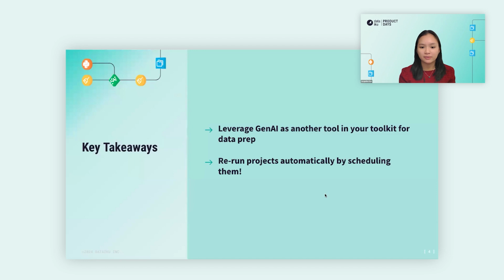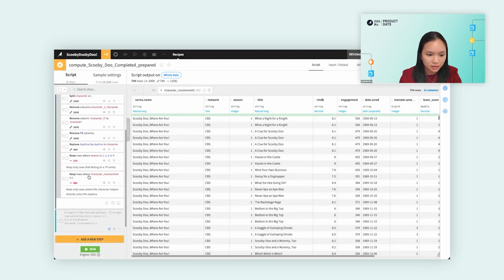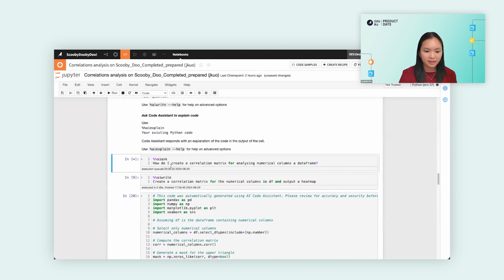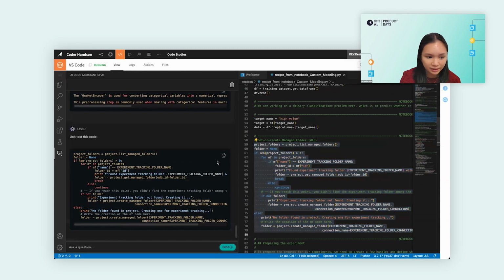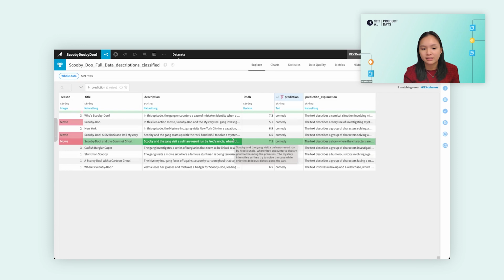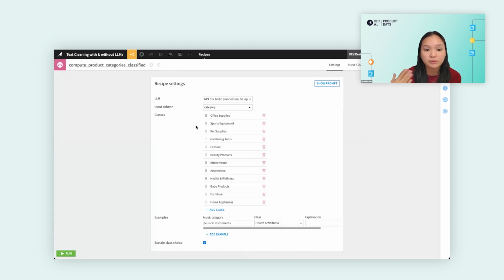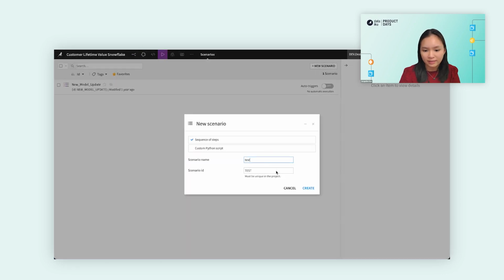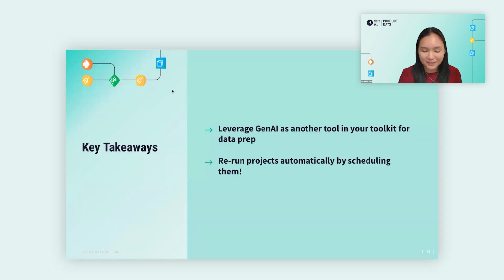Accelerating Data Prep with AI Assistants and Automation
In analytics projects, data prep still remains a huge time sink, and some estimate that 80% of analysts' time is spent here. Luckily, Dataiku has great features to help you speed it up (as much as 10x!) so you can spend more time on analysis. With new AI assistants like AI Explain, AI Prepare, and AI Code Assistant, you can quickly understand projects for reuse, and transform data with simple instructions. And, with scenarios you can easily automate common recurring data tasks. In this session, join our expert as we walk through some of the ways you can easily accelerate data prep in Dataiku.